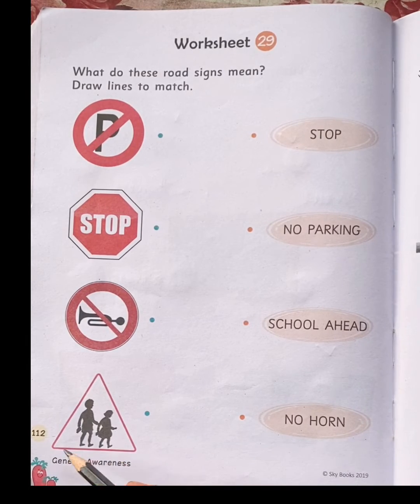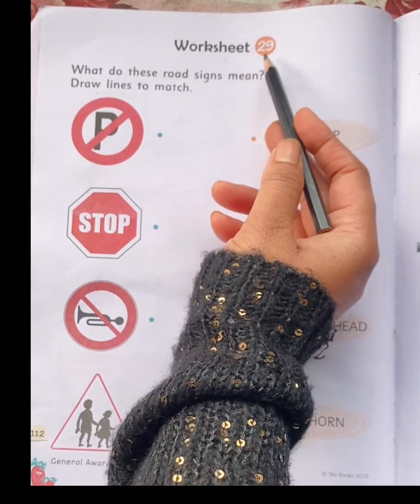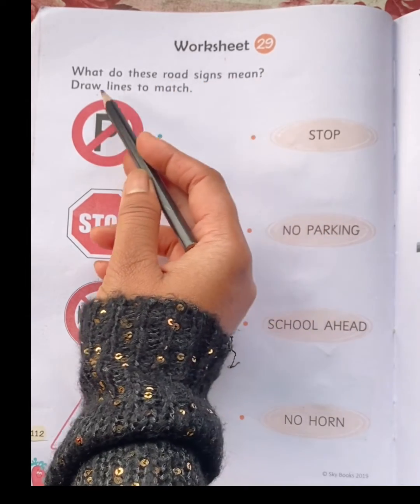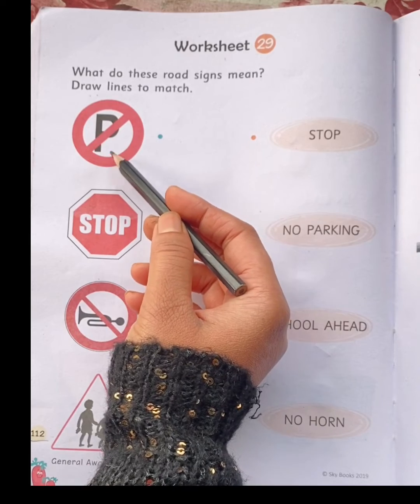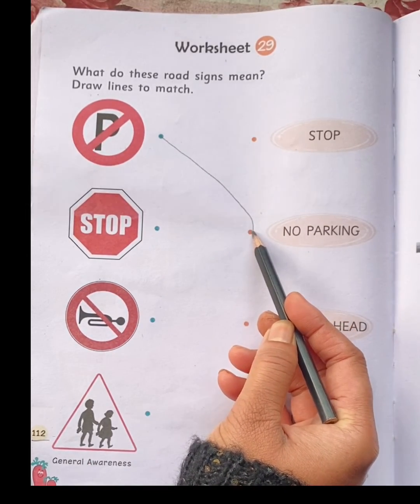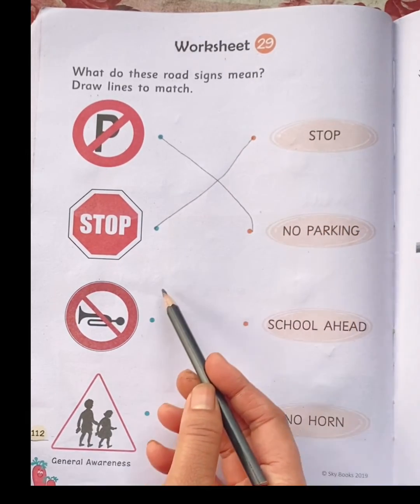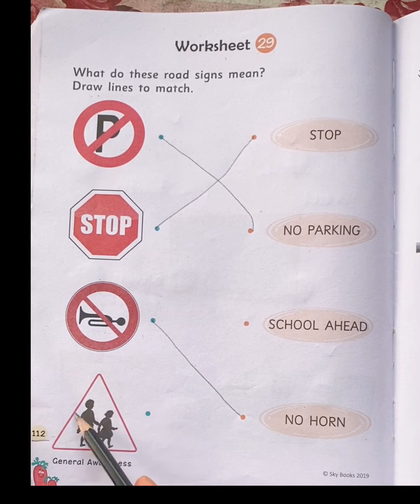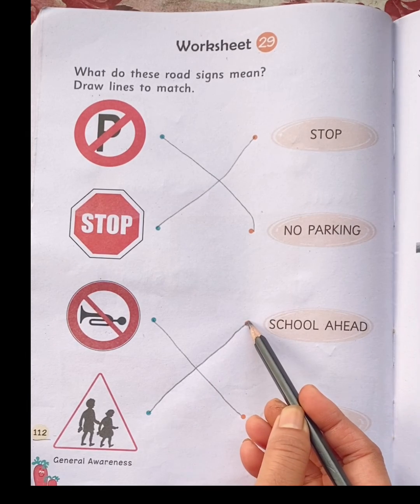UKG Sky Books Worksheet Book Page no. 107 to 112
In this video you will learn about:
Natural and Man made things
Machines
Parts of computer
Road Signs